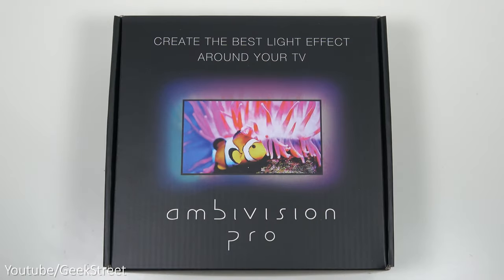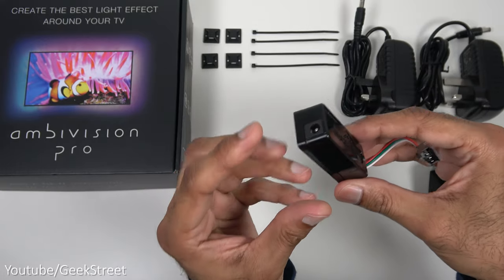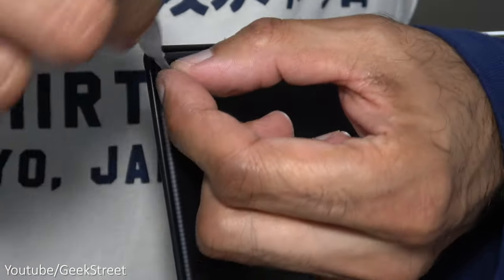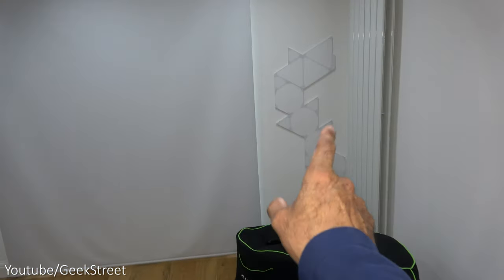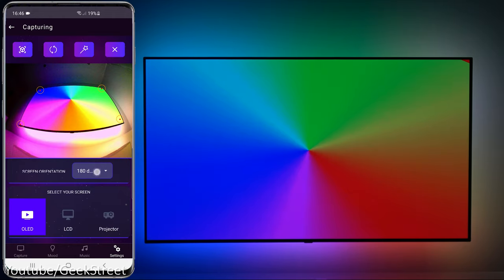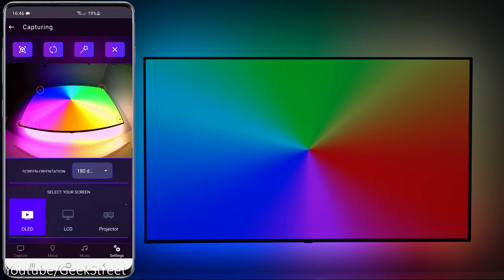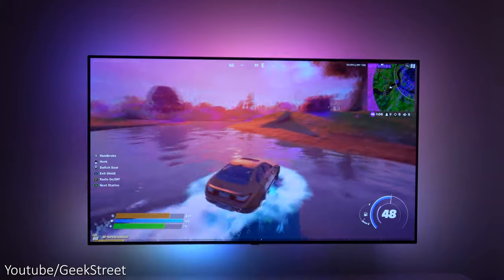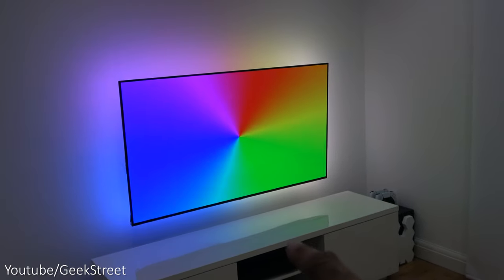ULTIMATE TV BACKLIGHT LED STRIP KIT AmbiVision Pro | Philips Hue HDMI Sync Box / Govee Alternative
Windows 10 Pro Oem + Office 2019 Pro Plus Keys Pack (£39)

AmbiVision Pro is an awesome product and I really do love the way it looks on my TV console setup.  This just took my TV console to the rest level and leaving it clean.

15% with GEEKYT

Philips Hue HDMI Sync Box

20% with IMMERSION20UK on Govee Immersion for UK
18% with IMMERSION18US in US

Content TIMESTAMP
00:00 Intro
00:24 Unboxing
02:21 Installing the LED strip light
05:26 Controller
05:49 Turning on the devices
06:07 App Setup
08:07 Options on the App
10:59 Testing with video
12:32 Testing with gaming
12:50 Controller position change
14:37 Summary

AmbiVision PRO kit
Bring movie emotions to your room. AmbiVision screen capturing system projects a light behind your TV without any delays.

AmbiVision PRO kit is a smart ambient lighting system for TVs and monitors. This technology enlarges the screen by projecting a glow of light from 4 sides of the back of the screen onto the surrounding wall. Thanks to the built-in camera, the AmbiVision PRO captures every screen, analyzes the screen edges, and sends it wirelessly to the LED strip!